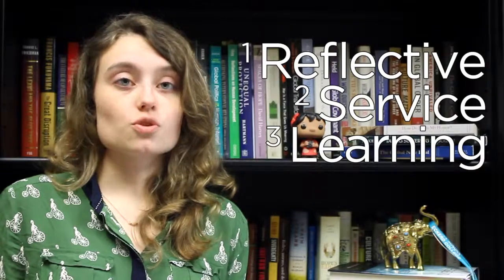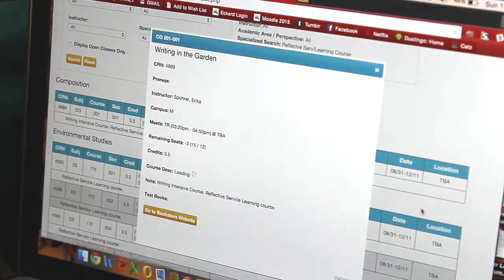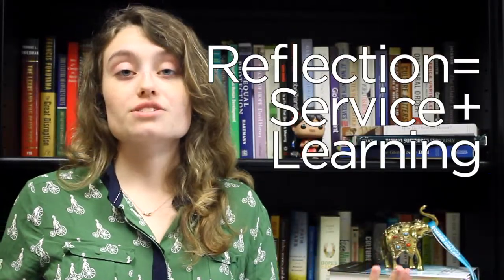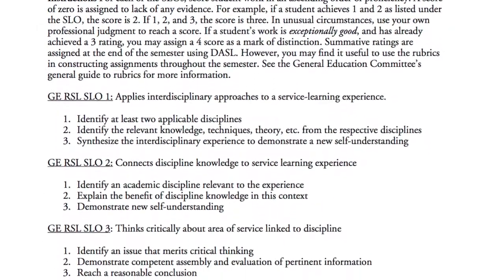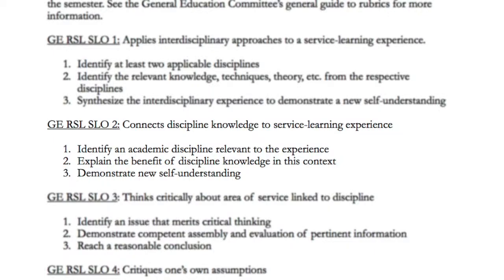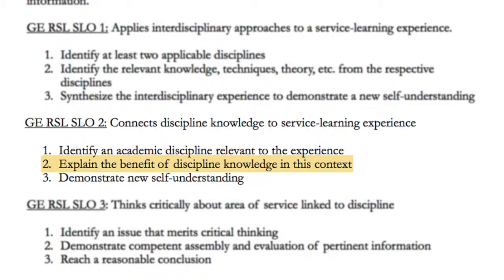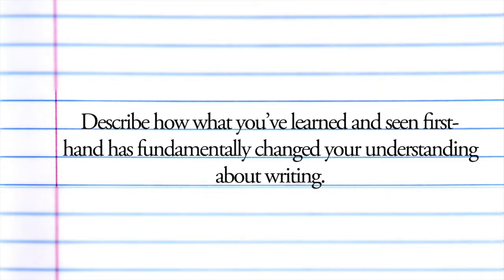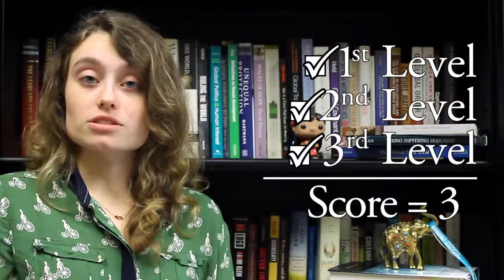Reflective Service-Learning Requirements - Eckerd College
Eckerd students are required to complete 40 hours of community service before they graduate. Starting with the Class of 2017, students will fulfill these hours throughout their first three years at Eckerd. Students will also need to take at least one Reflective Service-Learning course before their senior capstone course. But what is a Reflective Service-Learning course?

Service-Learning Office: eckerd.edu/servicelearning/

Written by David Eubanks and Sarah Richardson.
Filming and Editing by Sarah Richardson.

Special thanks to Professor Bill Felice, Professor Daniel Spoth and his Faulkner class, and Gretel and Maggie Gliem.